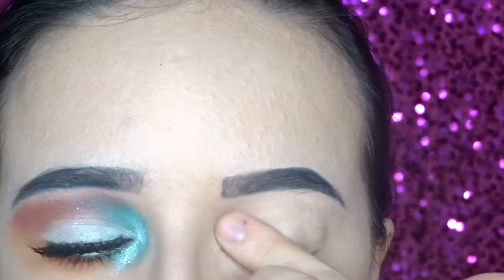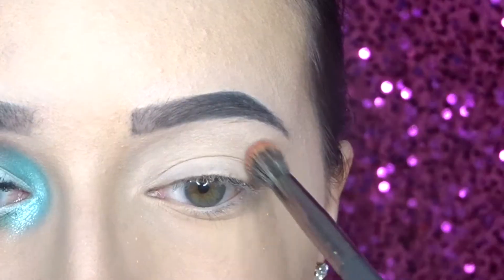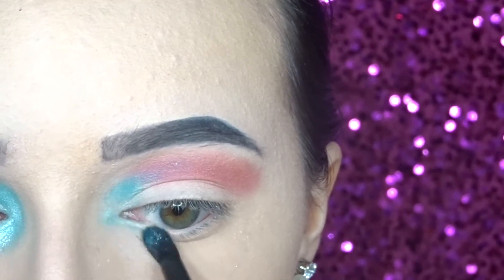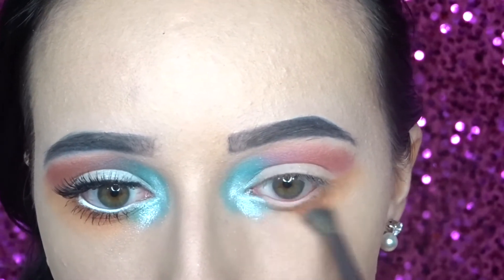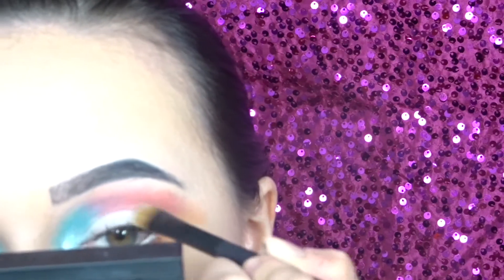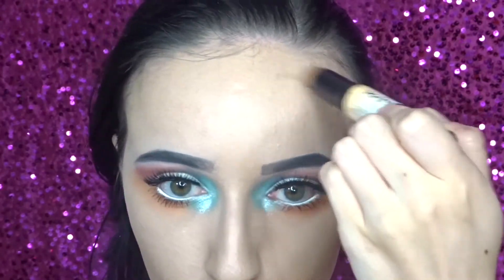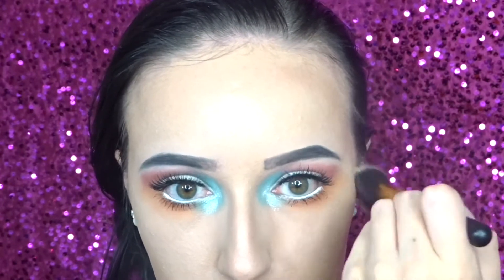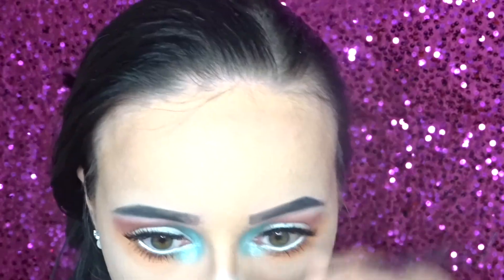Recreated Lipstick Nick X Jeffree Cotton Candy Inspired Glam